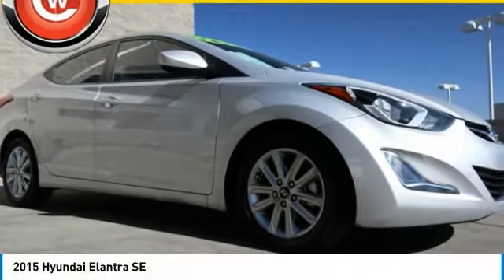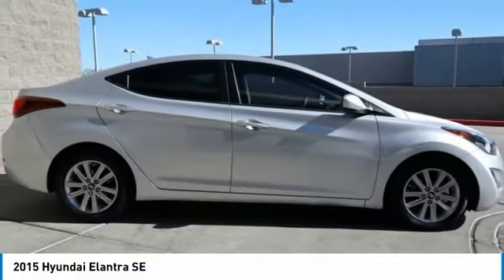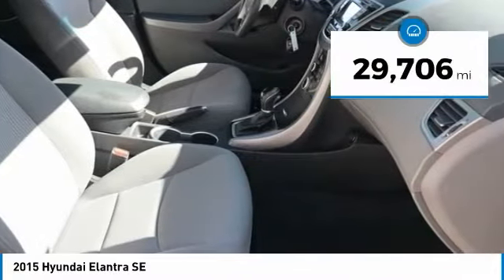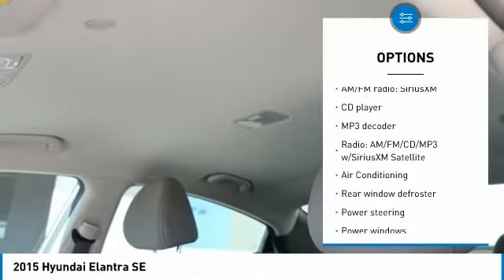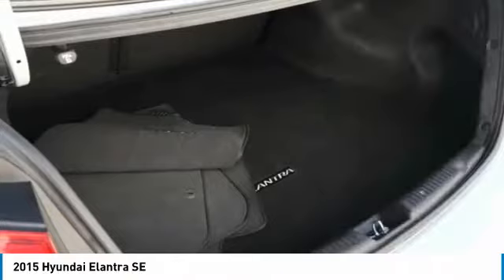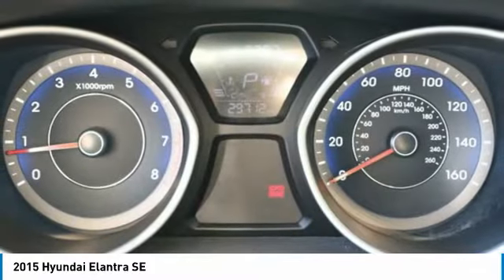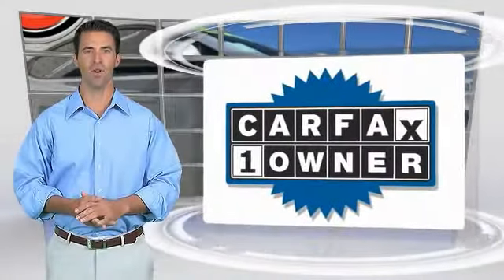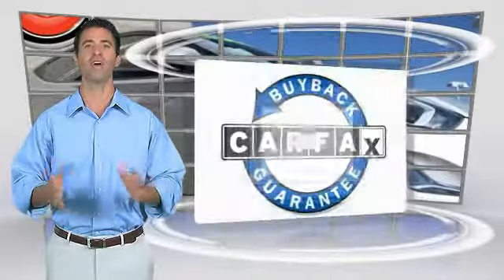2015 Hyundai Elantra Las Vegas NV MJ476A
2015 Hyundai Elantra SE

6950 West Sahara Ave.

CARFAX One-Owner. Clean CARFAX. 2015 Hyundai Elantra SE FWD 6-Speed Manual 1.8L I4 MPI DOHC 16V ULEV II 145hp  Recent Arrival! 37/27 Highway/City MPG  Awards:     2015 IIHS Top Safety Pick     2015 KBB.com 10 Best UberX Candidates   Reviews:      Generous features for the money; large trunk; quiet and well-built cabin; long warranty coverage. Source: Edmunds     With Hyundai s Fluidic Sculpture design language, the Elantra bucks compact car convention in a big way. Choose from 3 different body styles to including sedan, coupe, and hatchback. The Elantra offers fashion-forward features like wraparound headlights, available front fog lights and a substantial wheelbase that gives it a lower, sportier profile. The smartly designed interior gives you more total space. In fact, the Elantra is so roomy, the government classifies it as a midsize car instead of a compact. Featuring a 7-inch touchscreen, the Elantra s available navigation system also includes a unique hidden rearview camera. This system also gives you the option of controlling the navigation, phone and audio via voice recognition. The available sunroof can turn the night sky into an entertainment option or the sunset into an ambient light source. You ll be impressed by a responsive 1.8L engine that features Dual Continuously Variable Valve Timing (D-CVVT) which improves breathing on the intake, and exhaust camshafts to help lower emissions and provide better fuel economy. With up to an EPA-estimated 38 MPG Hwy, 145-hp, and plenty of standard features in a sporty package it s sure to attract a huge fan base. A sweet-shifting 6-speed manual is standard. The available 6-speed automatic transmission with SHIFTRONIC has a lock-up torque converter for higher fuel economy at freeway speeds. Also available is a 2.0L engine on the Sport trim and GT models. This option provides 173-hp of enjoyment with up to 35 MPG Hwy pending on the model. Extensive computer modeling and powertrain performance mapping were used to modify engine and transmission control, giving you improved real-world fuel economy-up to 7  based on internal tests. Source: The Manufacturer Summary  Vehicle price and availability are subject to change without notice.